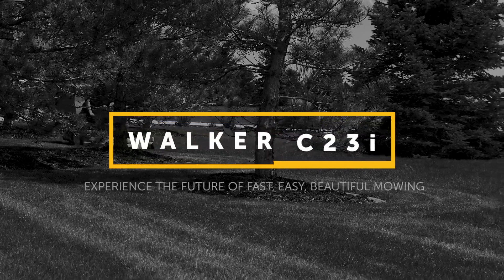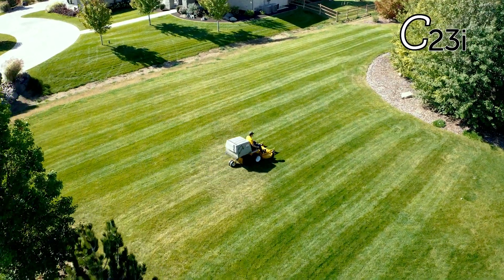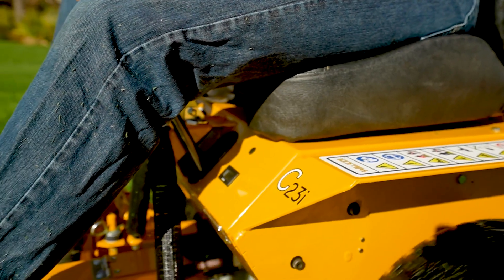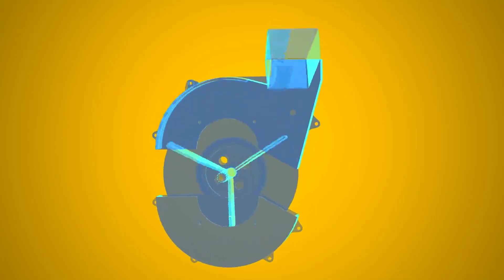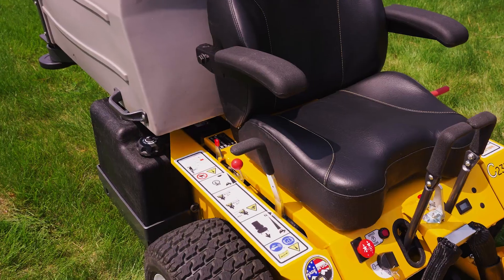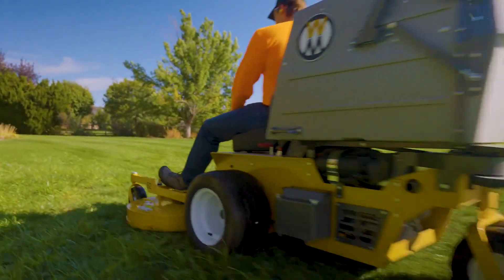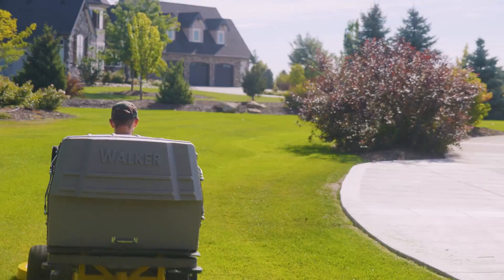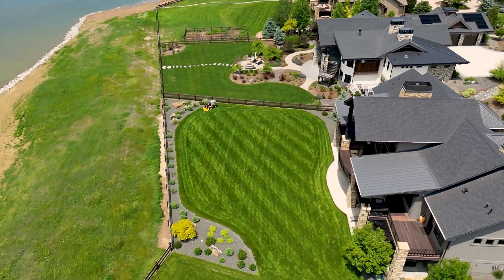Walker C23i overview